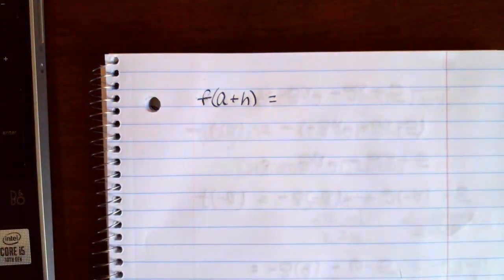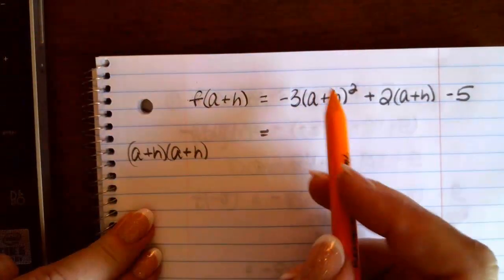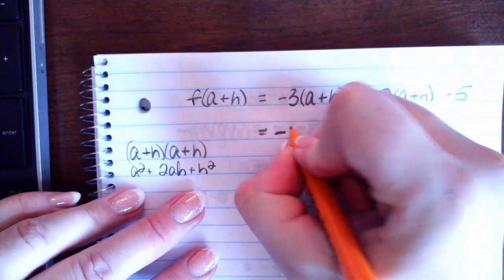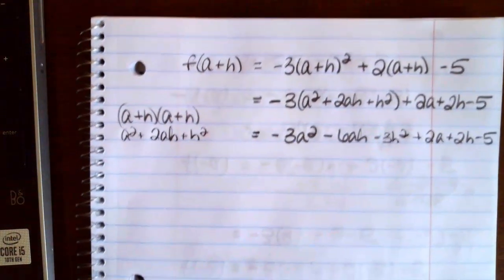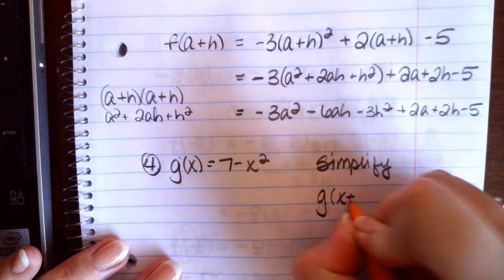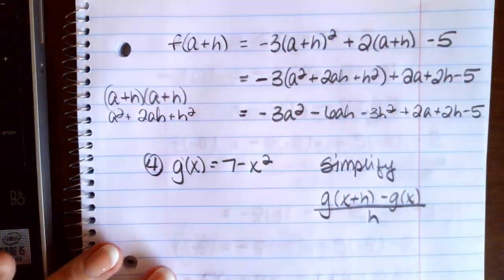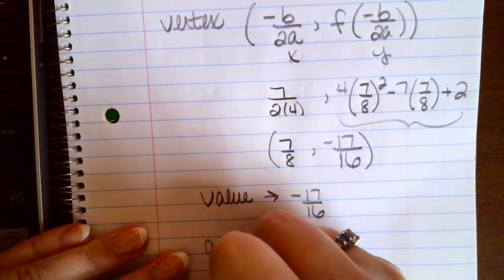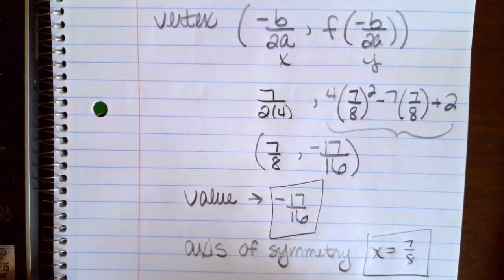1133 Module 1 1 through 5